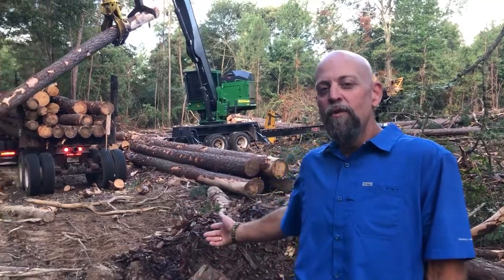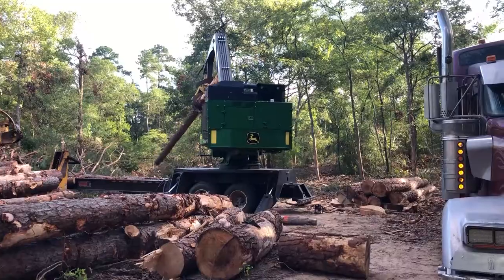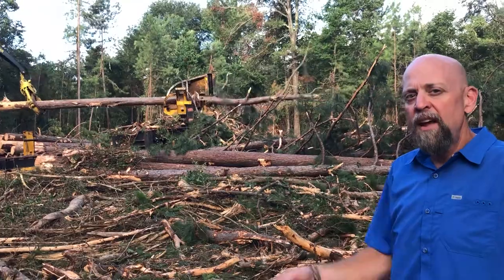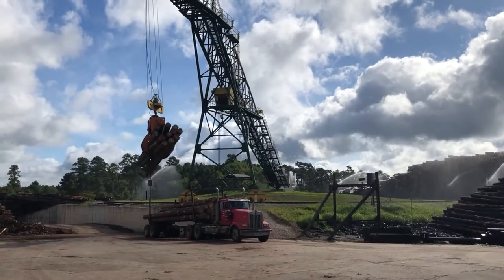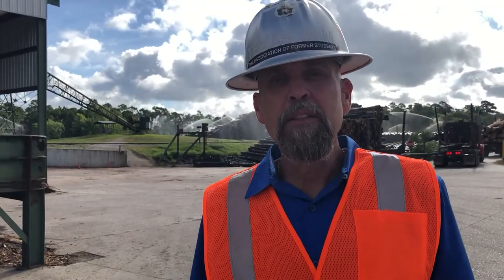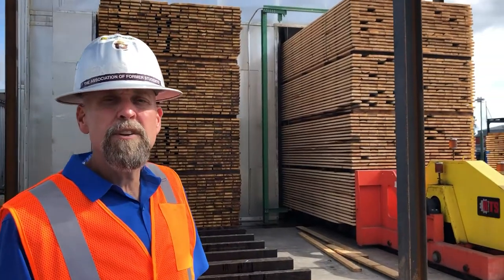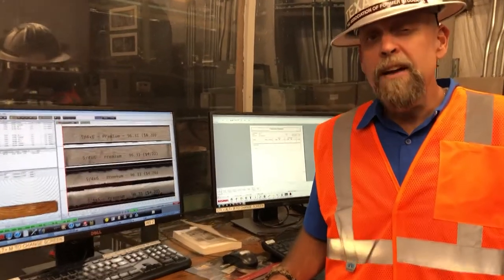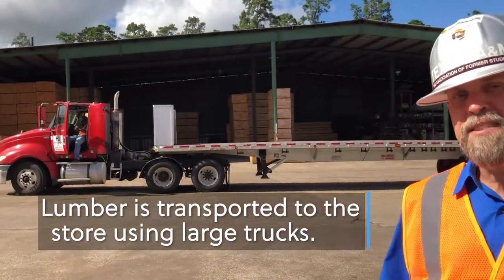Forestry | Ag in the Classroom